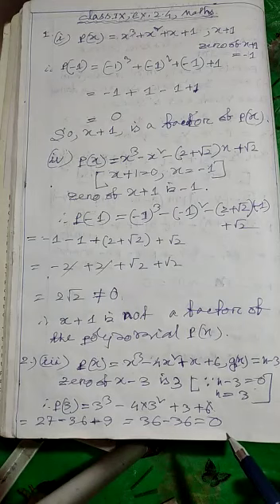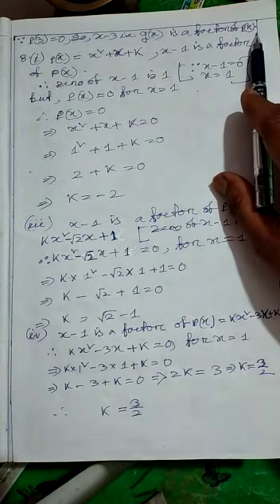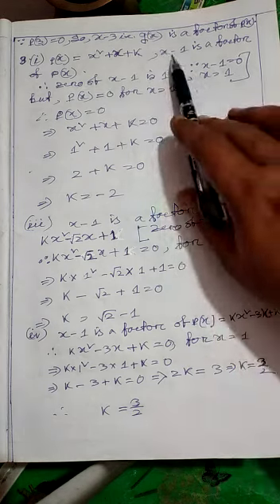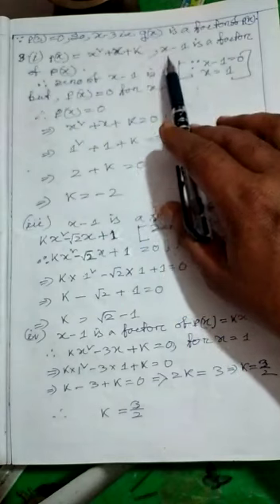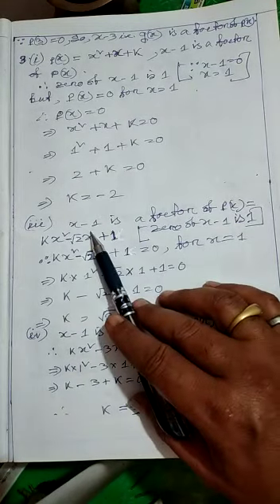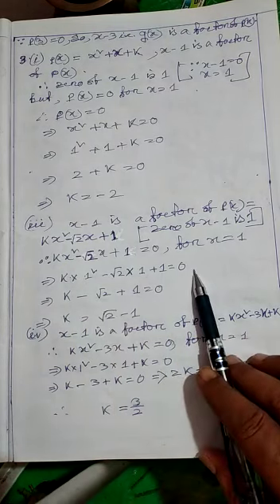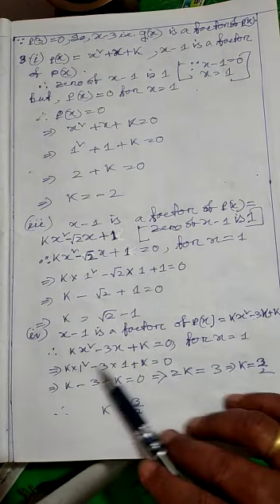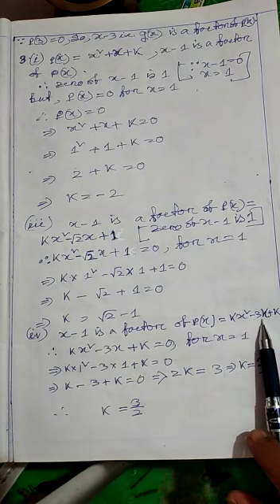Erudite, 29 April, Class 9, Math ex- 2.4